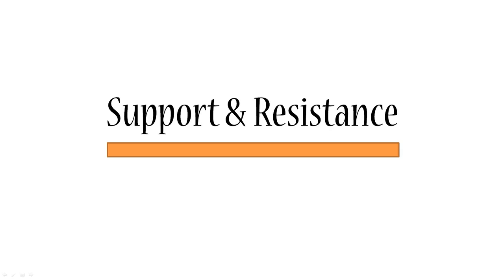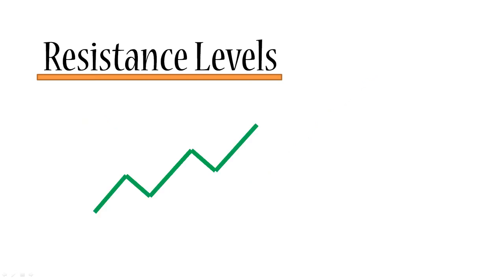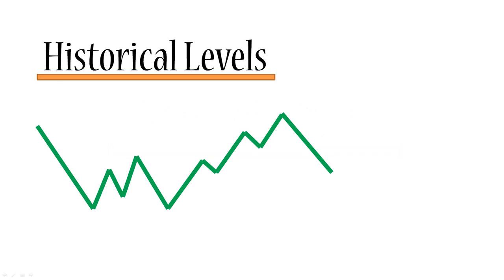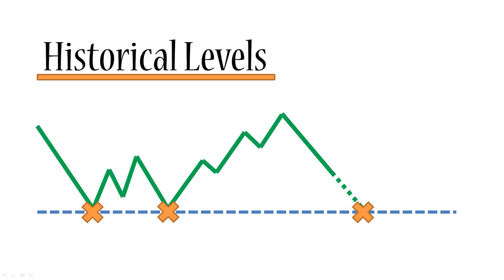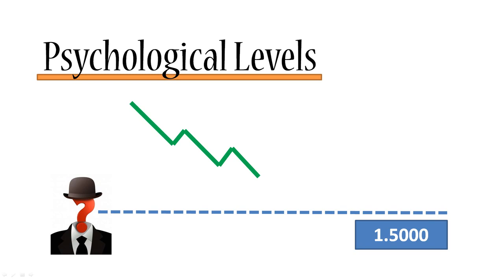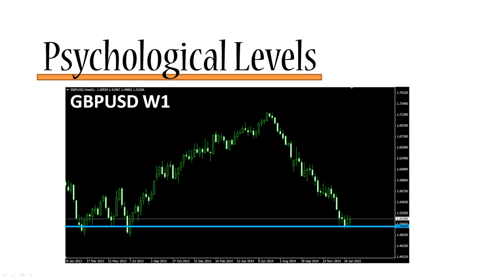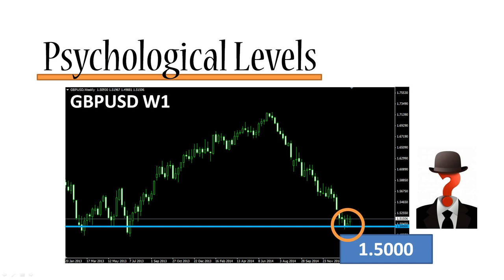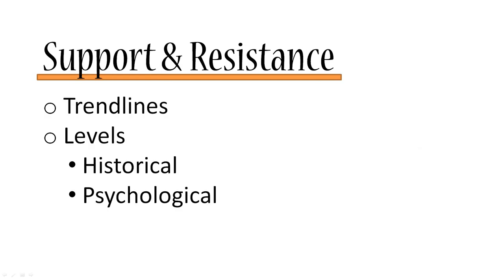Support & Resistance Levels